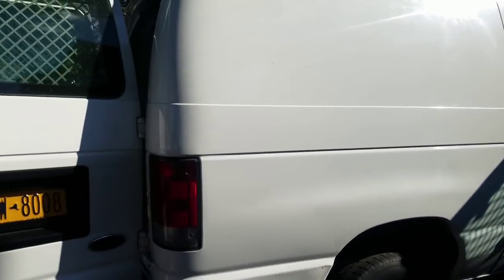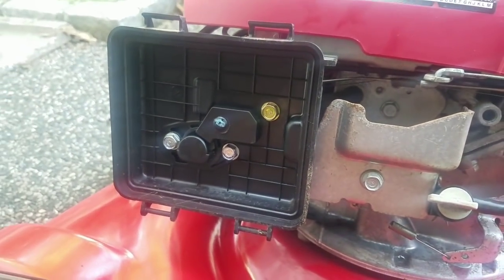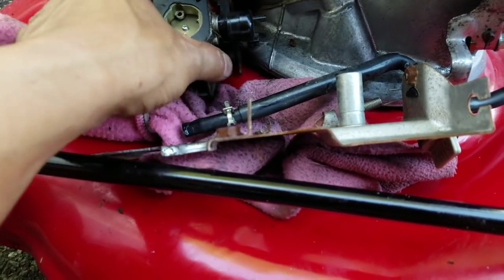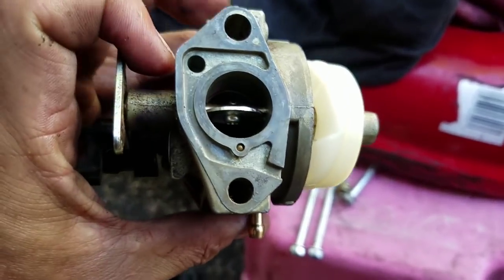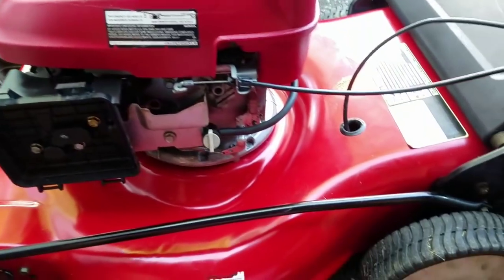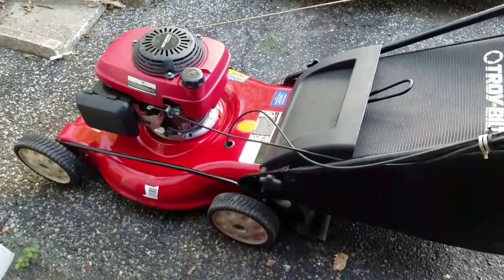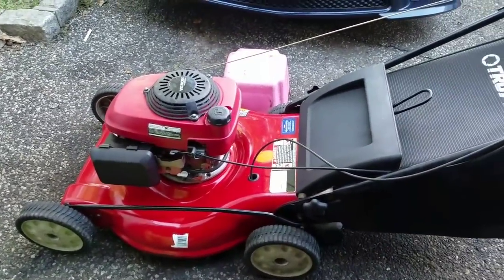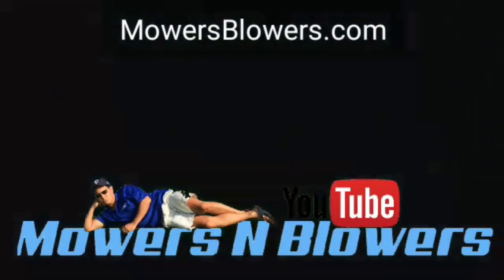FREE TROY BILT HONDA SELF PROPELLED LAWN MOWER LAWNMOWER TRADE +$30 CARB CLEAN FUEL LINE REPLACEMENT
I traded my Craftsman Edger which i got for free from @Mikeslawnservice_babylon, i fixed the magneto points clean and upgraded the diaphram carb to a tecumseh bowl type lawn mower carb.  I gave this guy the edger, and in return he gave me his Troy Bilt mower and $30! What a great trade deal!
I did have to replace the fuel line, clean the carb and put the rear wheel drive belt back on the pulley.

sold 09/16/2018 to keith mangon nypd for $175